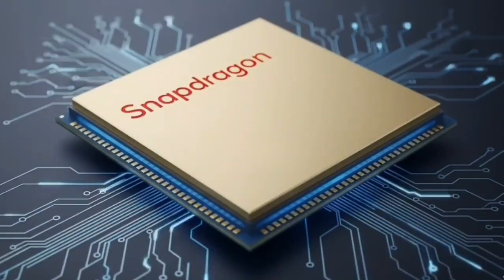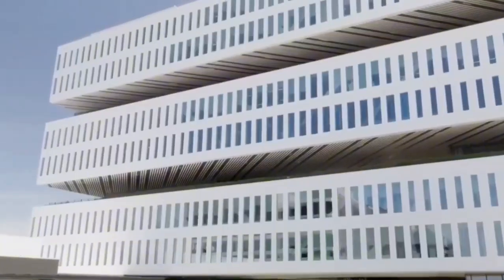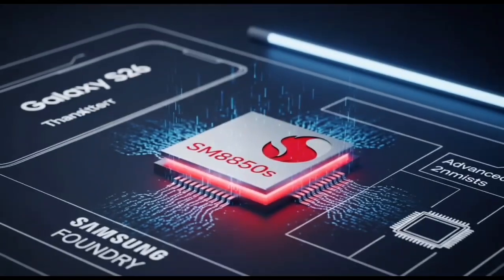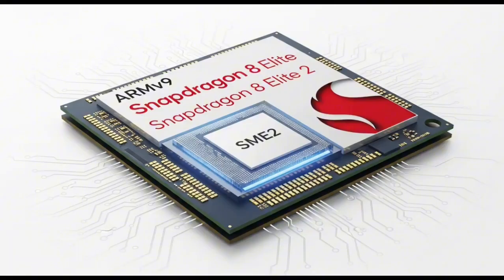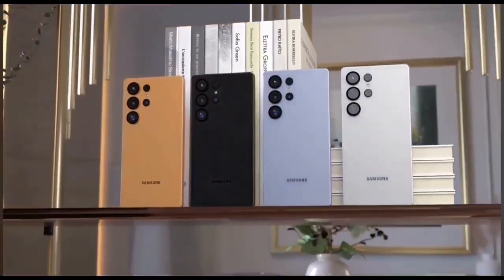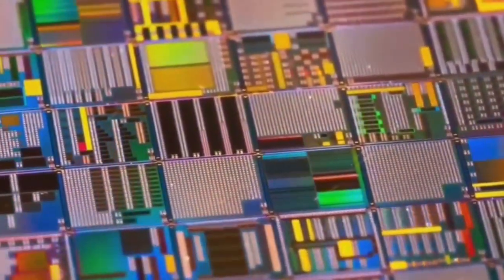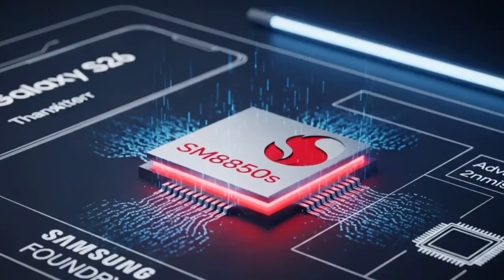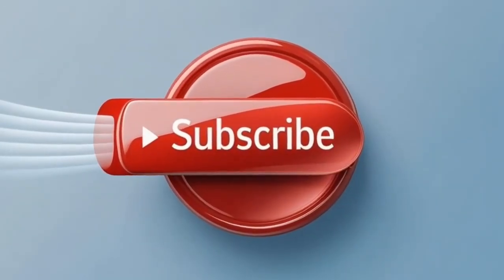Snapdragon 8 Elite 2 – What We Know So Far! Early Leaks, Specs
🚀 The Snapdragon 8 Elite 2 is almost here – and it might be Qualcomm’s most powerful chip ever!
From leaked benchmarks and 5GHz clock speed rumors to massive CPU and GPU upgrades, this video breaks down everything we know so far.

🔍 We’ll dive into the manufacturing drama (TSMC vs Samsung), the move to Arm v9, performance per watt, and what this chip could mean for your next phone — or maybe even your next laptop.

📱 Is this the chip that finally rivals Apple’s silicon? Can it balance raw power with real-world efficiency?

🎯 Watch to the end for a full picture of what the Snapdragon 8 Elite 2 could bring to the table in 2025.

🧠 Real analysis. Simple language. No fluff. Just tech that matters.